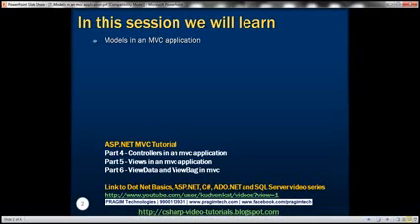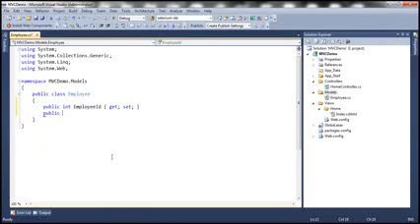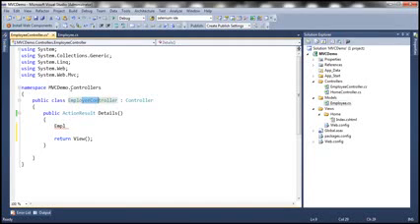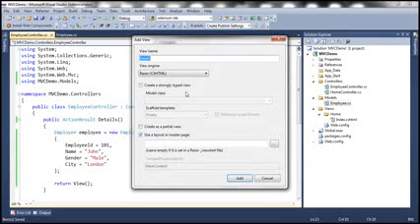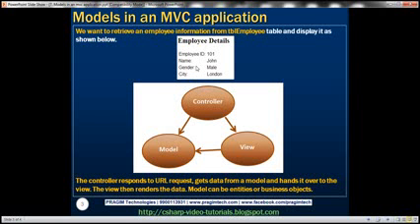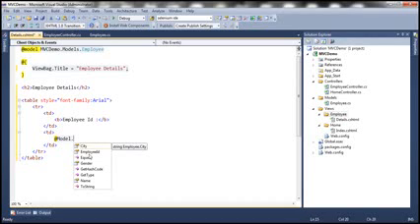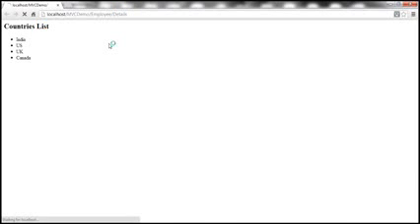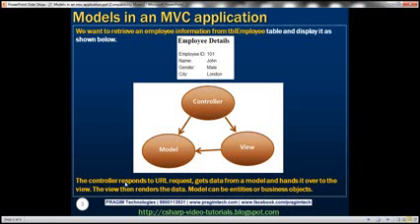7 Part 7 Models in an mvc application